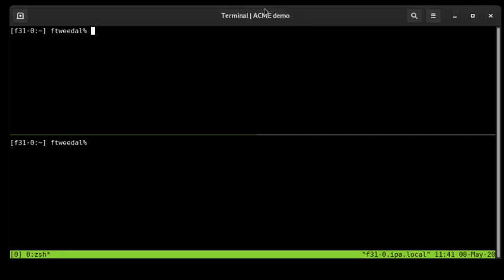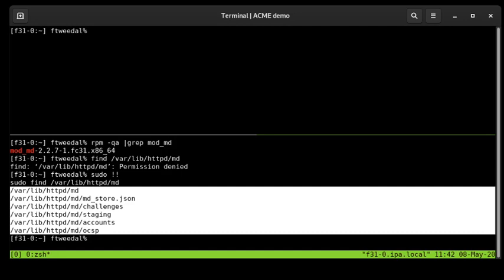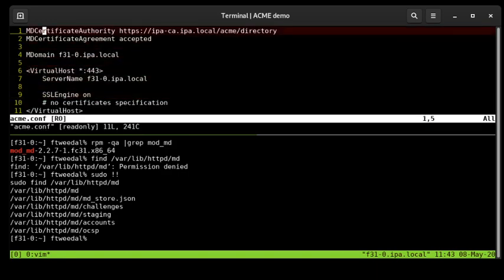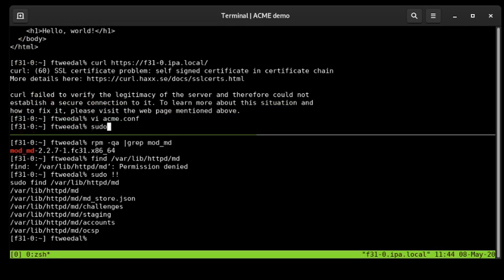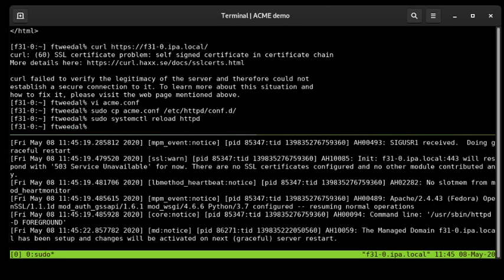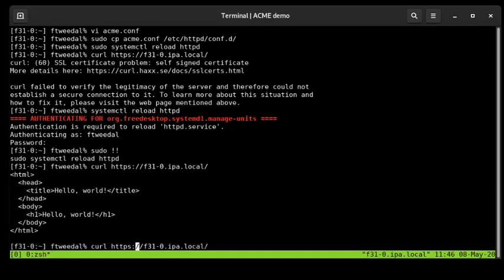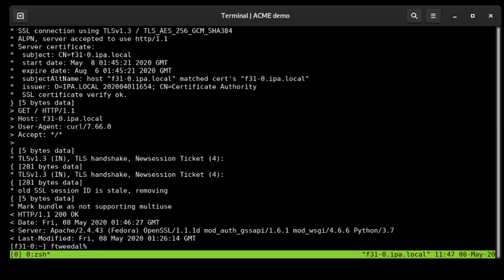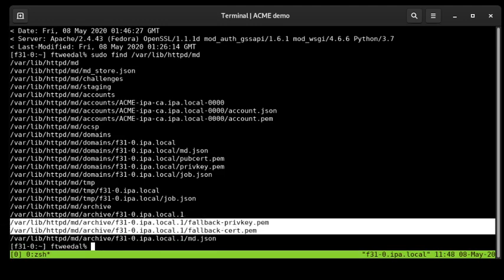Demo: FreeIPA ACME service and mod_md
How to configure Apache httpd mod_md ACME client to obtain certificates from the FreeIPA ACME service.